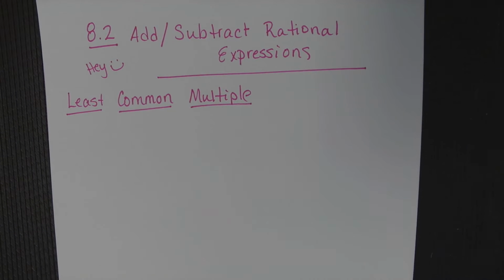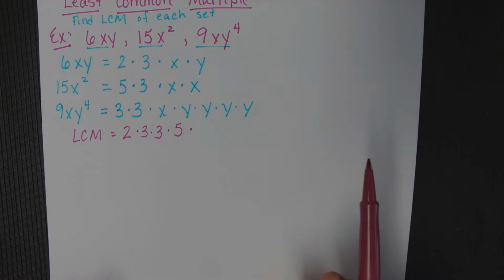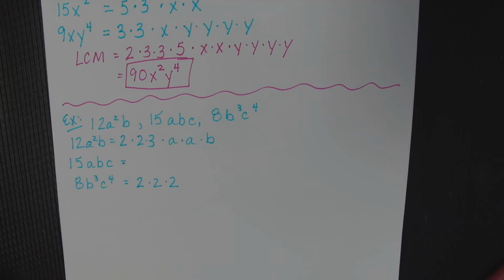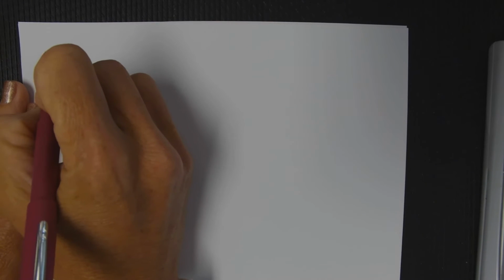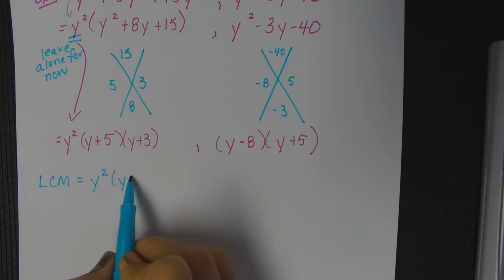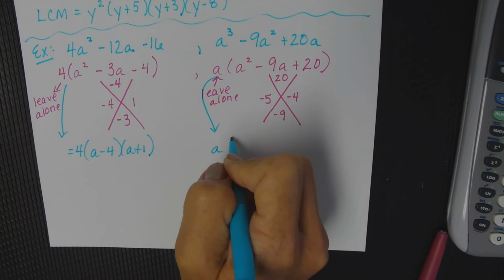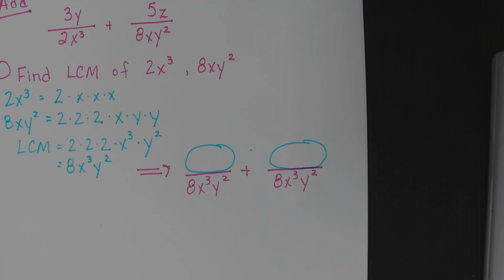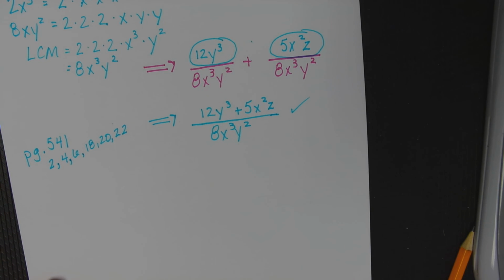8.2 Lesson Day 1 5/3